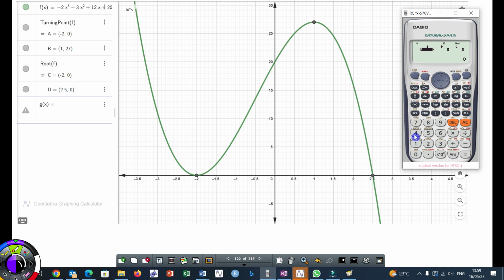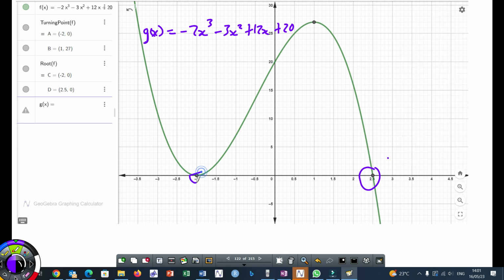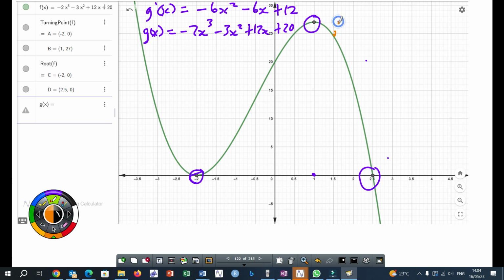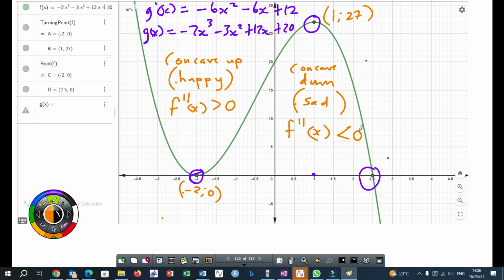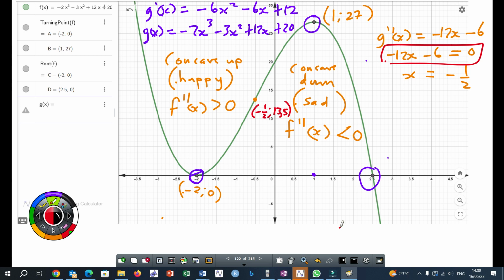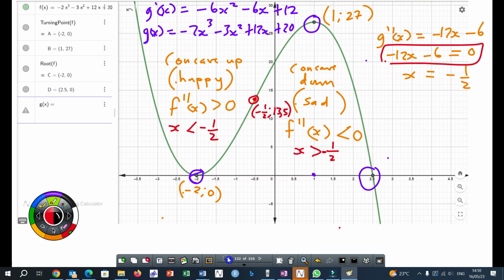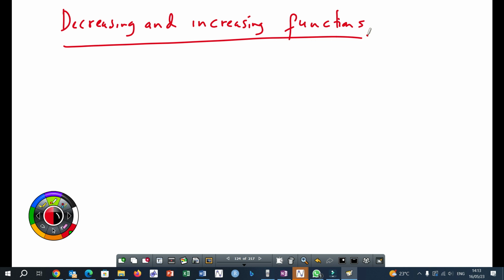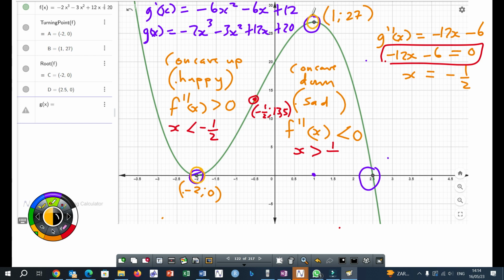Sketching and interpretation of the cubic graph Part 1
In this video i taught how to sketch the cubic graph.I also, taught interpretation with focus on Point of Inflection, Concavity and Increasing & Decreasing functions.